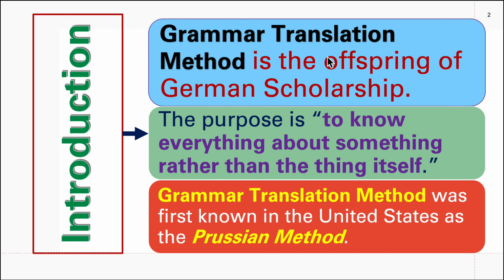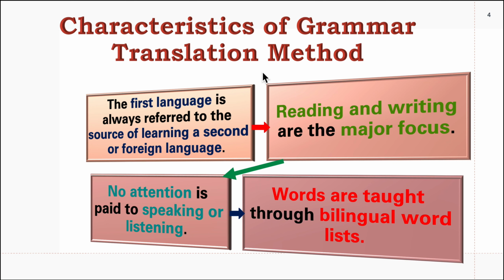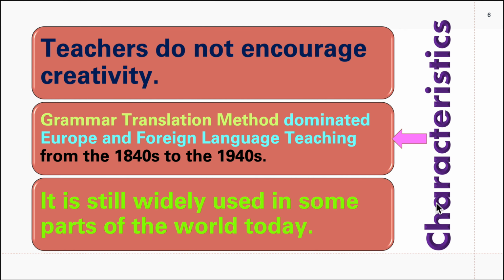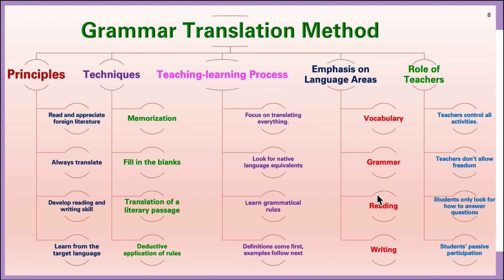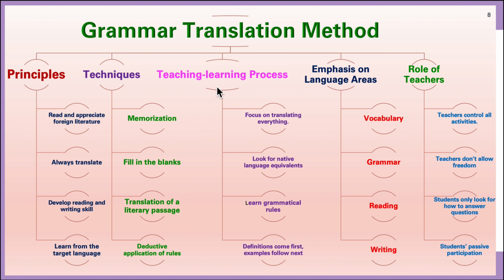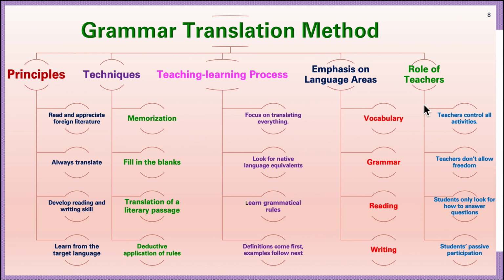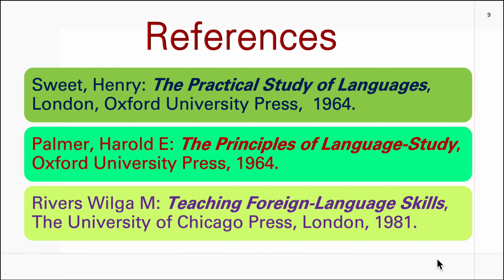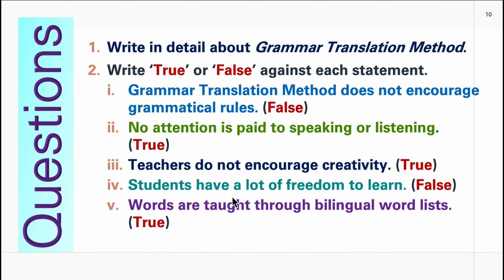(Lecture-6), Grammar Translation Method, Prussian Method, Deductive Approach, Memorization of Rules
The purpose is “to know everything about something rather than the thing itself.” Grammar Translation Method, Prussian Method, Deductive Approach, Memorization of Rules.
00:00 Introduction
00:26 Characteristics
01:57 Brief Review
04:07 References
04:28 Questions